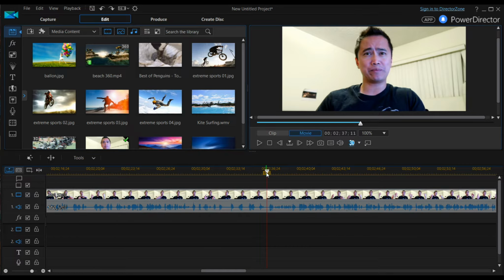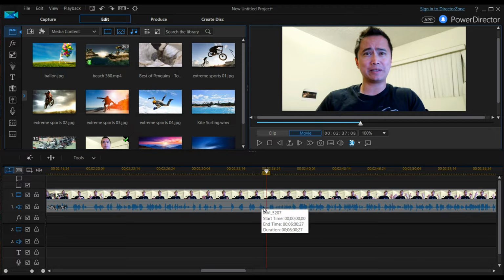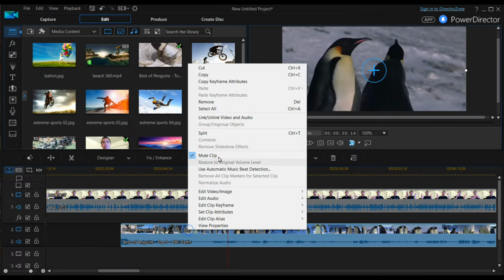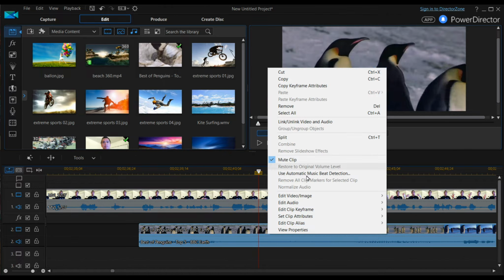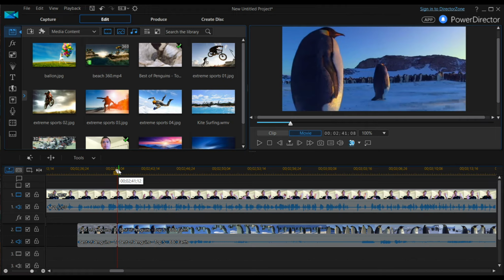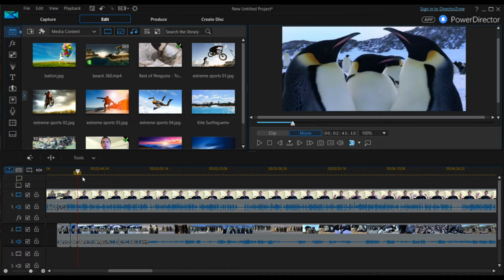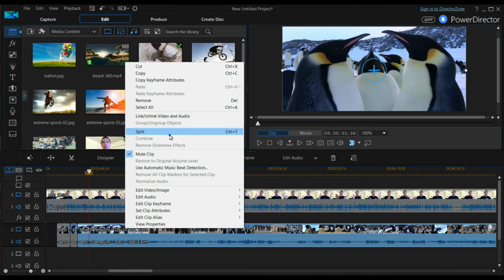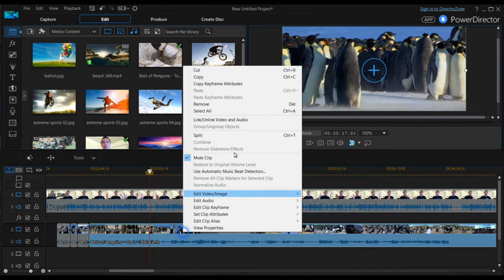New To Video Editing? Learn How To Add B-Roll To Your Videos!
We are living in an interesting period in our history.  We're all quarantined due to the Pandemic known as Covid-19.  We're working from home and going about our business online. So, you might find yourself creating and editing video.  As such, you might as well learn to increase your production value a little bit :)

One thing you can do to easily increase your production value is by adding B-roll to your footage.  What is B-roll?  Well, if I talk about Penguins in a video and you see video of actual Penguins while I'm talking, the video of the Penguins is considered B-roll.

Watch this video and I'll show you exactly what I'm talking about and I'll show you how to add it to your videos!

If you want to see more videos like this, let me know and I'll be happy to create them :)